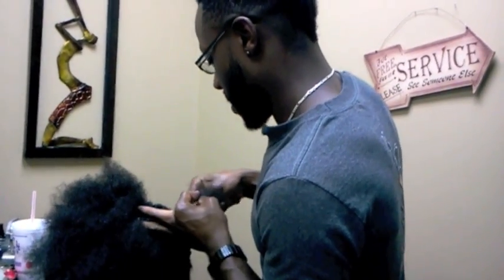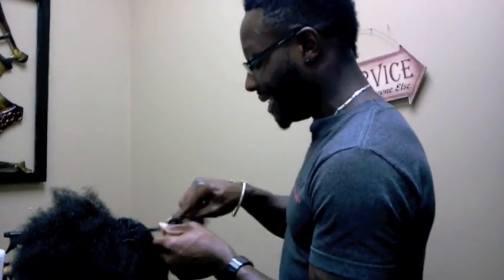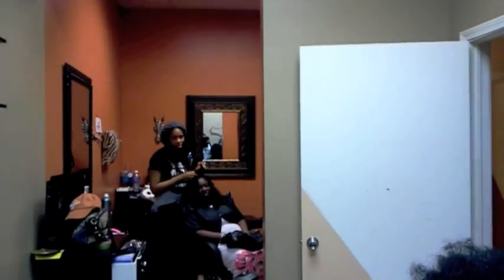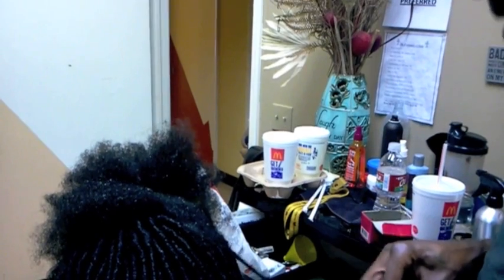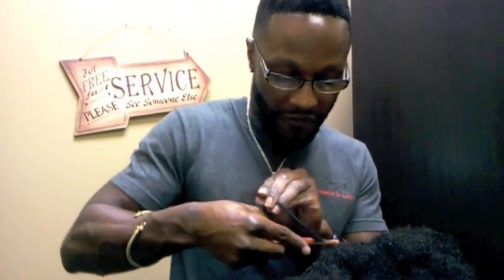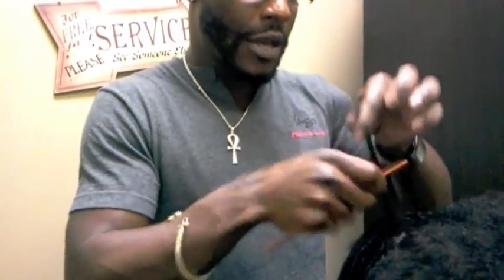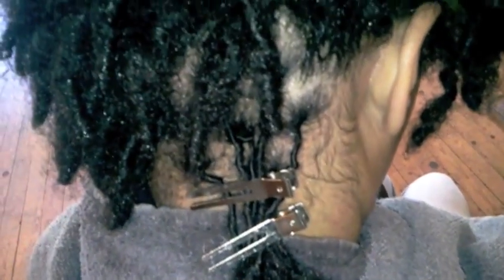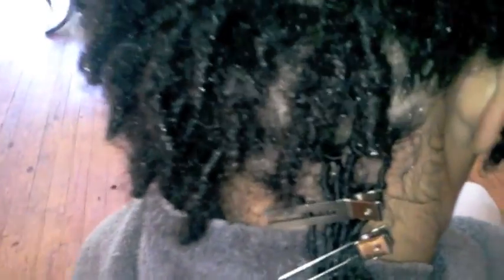COILING LONG HAIR & PUFFY LOCS